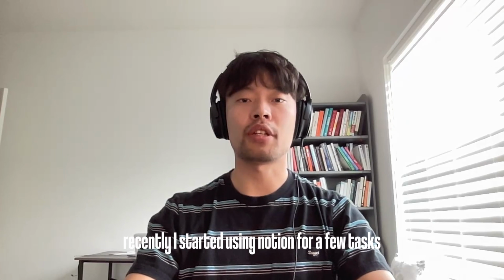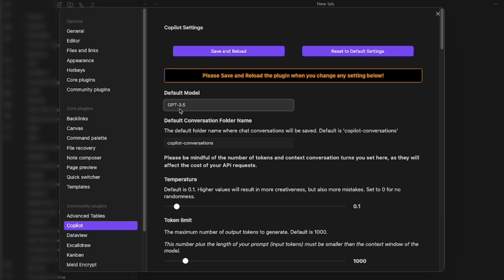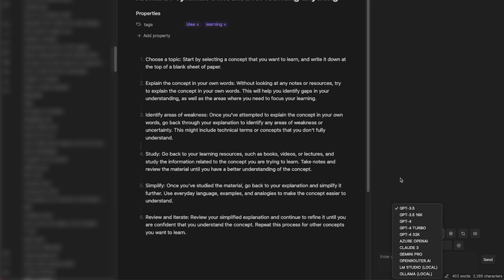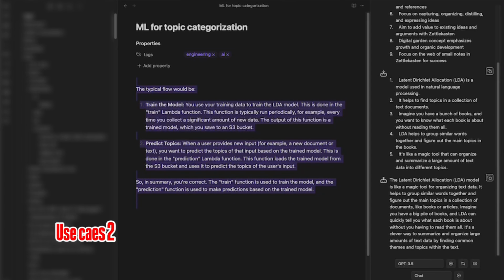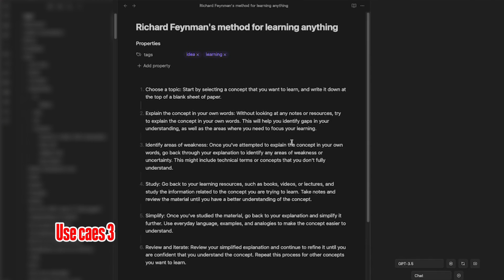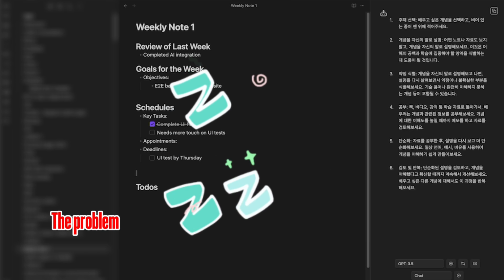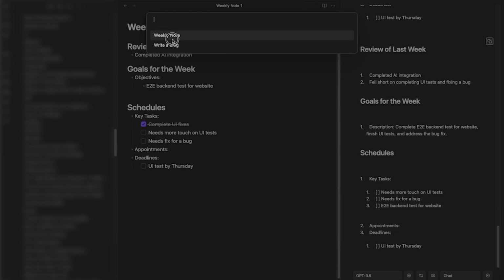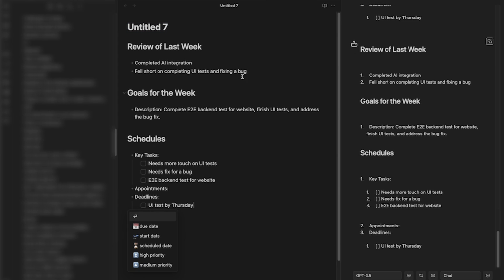Obsidian Copilot: The Best AI Integration for Your Notes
We can use Copilot plugin for Obsidian which integrates AI assistance directly into your note-taking workflow, similar to the Notion AI.

With this plugin, you can summarize notes, explain complex concepts in simpler terms, and quickly translate text without leaving Obsidian.

Also, the plugin allows you to customize prompts and streamline tasks like weekly reviews by automating the process of carrying over incomplete items and setting priorities for the next week.

Enhance your note-taking experience and improve productivity with this plugin!

Timestamps:
00:00 Intro
0:36 Install Copilot
1:34 UI
2:36 Use case 1
3:19 Use case 2
4:20 Use case 3
5:00 Custom prompt
5:52 Custom prompt use case
7:19 Custom Prompt demo
8:08 Outro